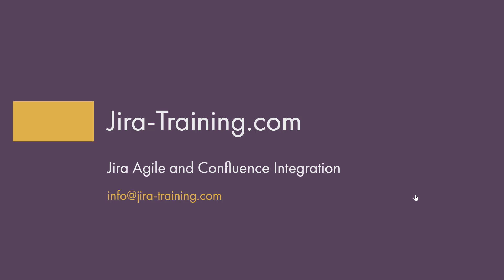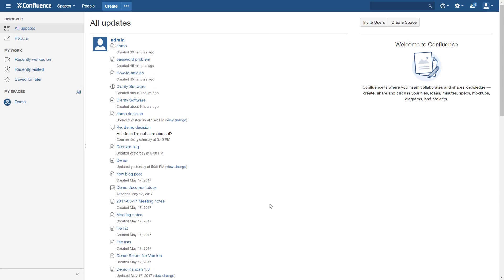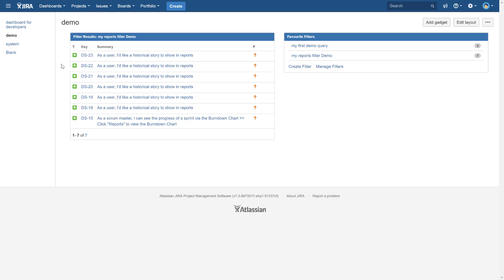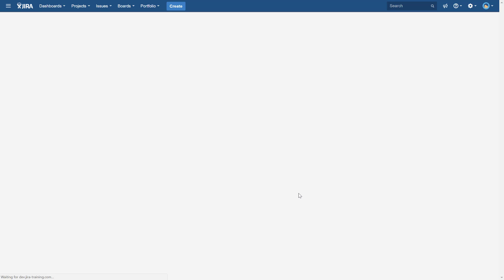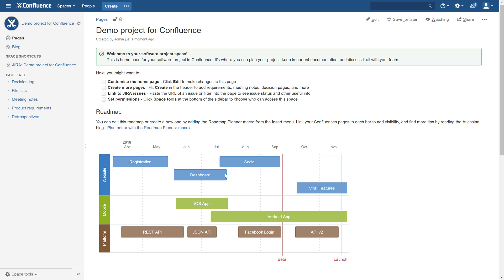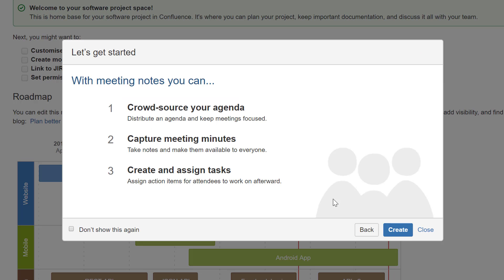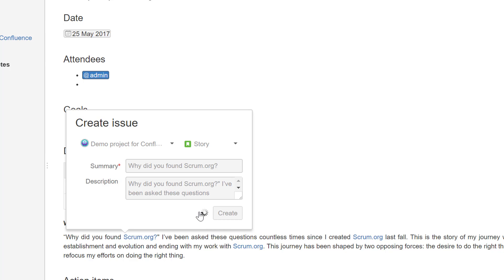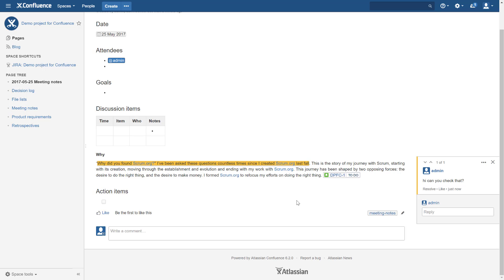Jira Confluence Tutorial - How to link project to a space in Confluence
I will show you how to start with Jira Agile Scrum FAST in this video.